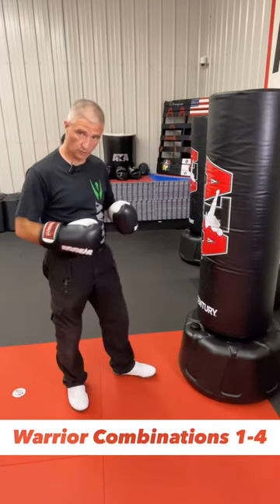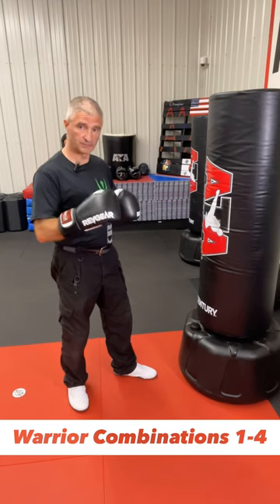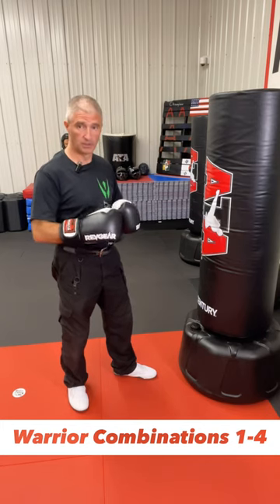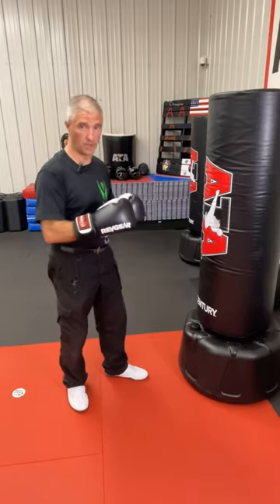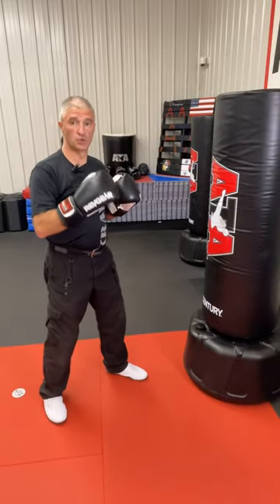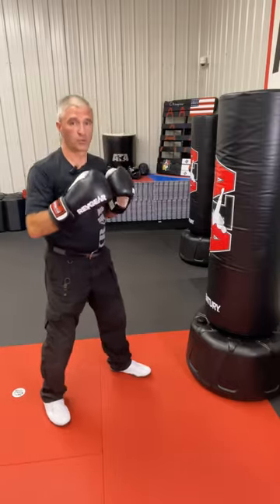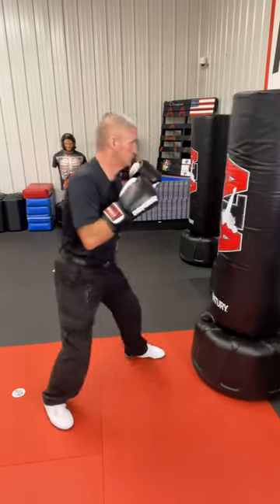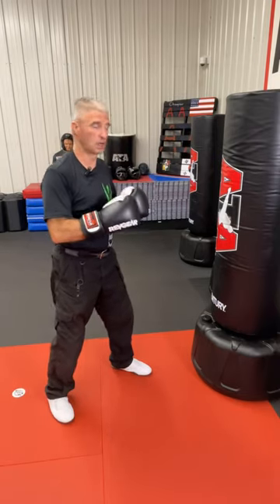How to do basic boxing combinations: Krav Maga Warrior Combinations 1-4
This is a look at some Basic Boxing Combinations that we use in our Warrior Krav Maga Core class. I will go over the details of proper body mechanics, then demonstrate the techniques technical to the air and then on the wave master.  Hitting a bag, free standing bag or pad will help do develop the power and aggression that will be needed in order to protect yourself on the streets.

These basic boxing combinations are used frequently used techniques in our Krav Maga program and are a great way to warm up, work out and improve your cardio.  In addition they will help you to build strength in your shoulders, arms and abdomen.